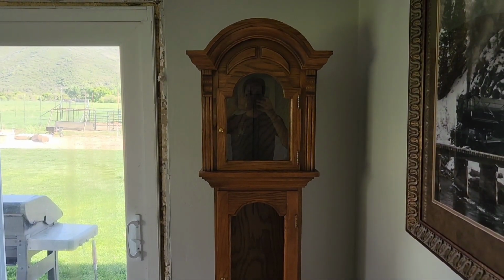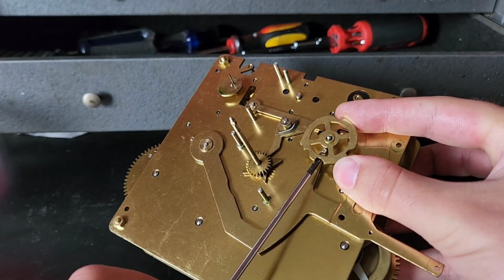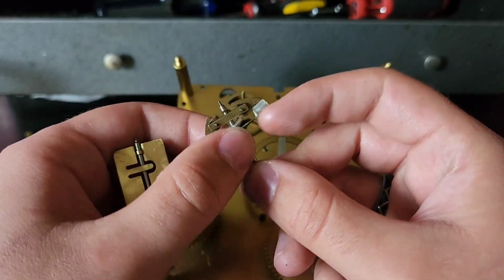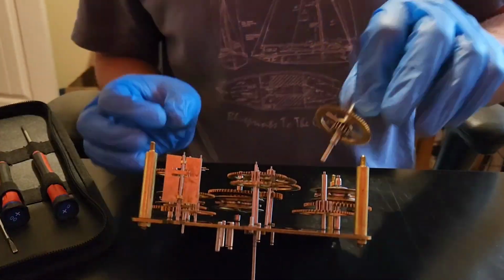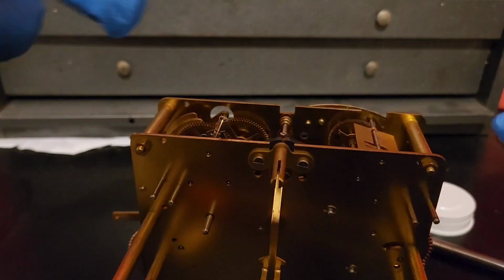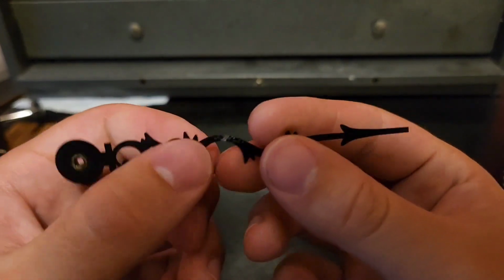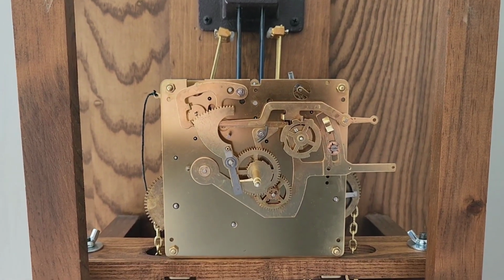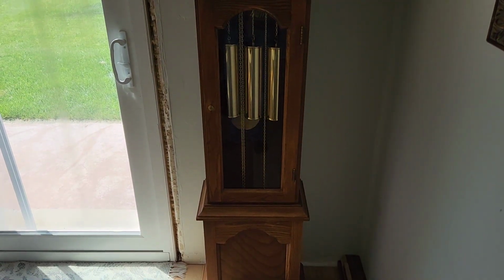Seth Thomas Grandfather Clock Restoration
My efforts to repair and restore a Seth Thomas grandfather clock with an Urgos movement. I was not able to properly date this clock, but I estimate it to be from 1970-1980.

Chapters
00:00 Intro
01:29 Disassembly
16:05 Checking for wear and pegging pivot holes
20:23 Reassembly and oiling
32:41 Addressing the pendulum
34:10 Addressing the hands
36:29 The new chains
37:50 The movement in the case
39:31 Setting the beat
40:26 The weights
41:03 How the chimes sound
42:32 Addressing the governor
45:52 The finished hands
47:09 The nearly completed clock
47:38 The completed clock

Albinoni – Adagio for Organ & Strings in g minor by The Modena Chamber Orchestra

Vivaldi – Concerto for Mandolin and Strings in D, RV425 by The Milan Baroque Soloists

Orchestral Suite no. 2 in B minor, BWV 1067 – 7. Badinerie by European Archive

Mozart: Symphony No. 40 in G Minor, K. 550 – I. Molto Allegro by Musopen Symphony

Gluck – Dance of the Blessed Spirits (from ‘Orpheus and Eurydice’) – Ballet Suite – b. Orfeo by European Archive

Bach – Aria Variata, BWV 989 Variation no.1 by Brendan Kinsella

Schubert’s Ave Maria by Free Tim